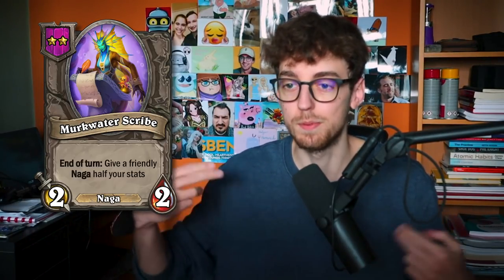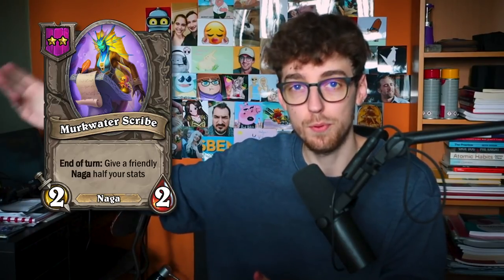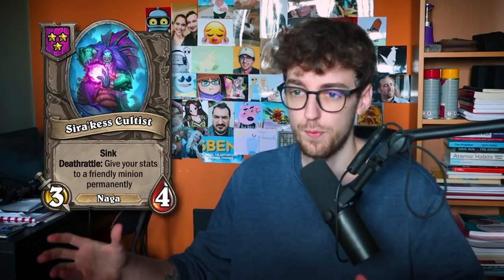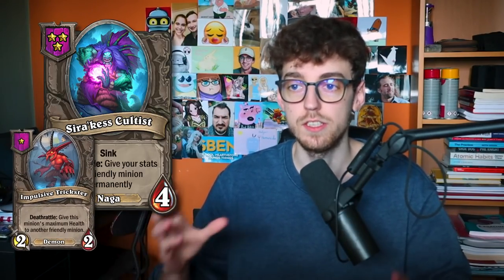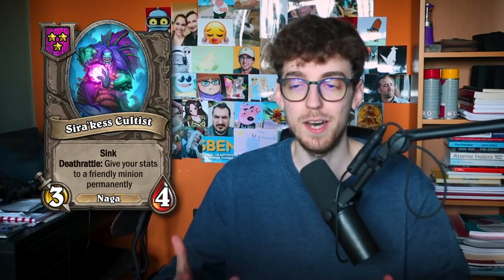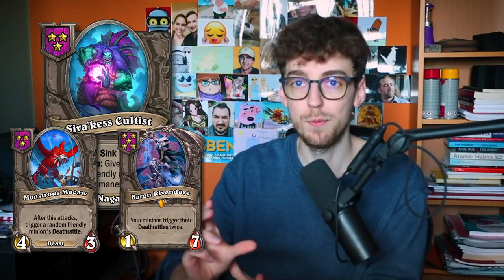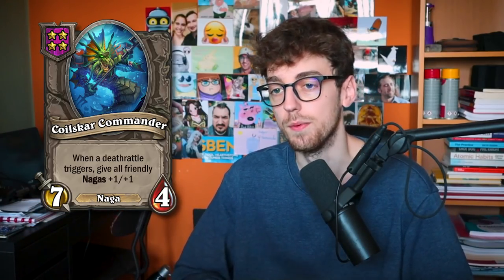What the new Naga tribe could look like (custom cards) | Hearthstone Battlegrounds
We're getting the new Naga tribe in Hearthstone Battlegrounds at some point in the near future, so I decided to try designing my own version of the tribe! With it's unique scaling, keyword, synergies and crazy interruptive mechanics. This was a lot of fun to make and hope you enjoyed it as well, please leave your own ideas down below!

Some random words for the algorithm:
Hearthstone Battlegrounds Gameplay Itsben321 Extra Slysssa Kripparrian Dogdog Savjz Rdu RegisKillbin HysteriA Sasuke Sama Asmodai Kibler Nicholena Funny Moments Guide Tutorial Tips Strategy Bofur_HS Zeddy Sunglitters Trolden Rarran